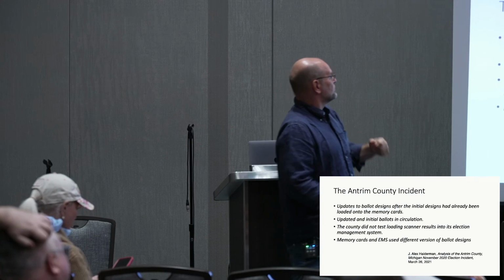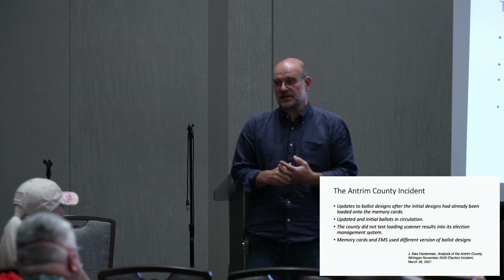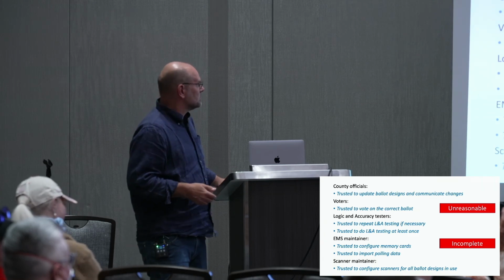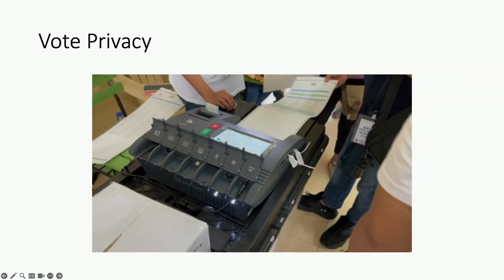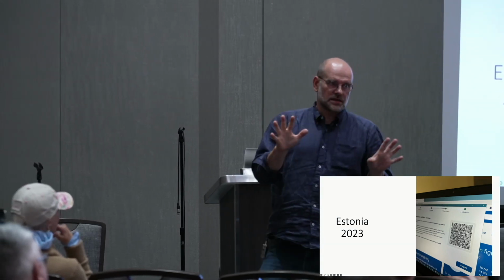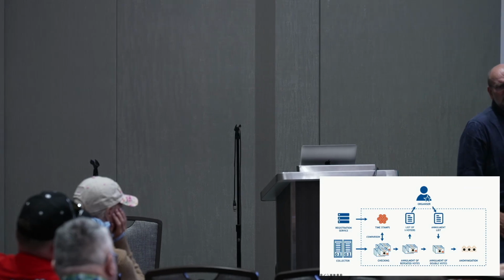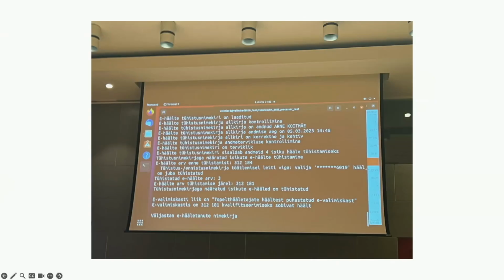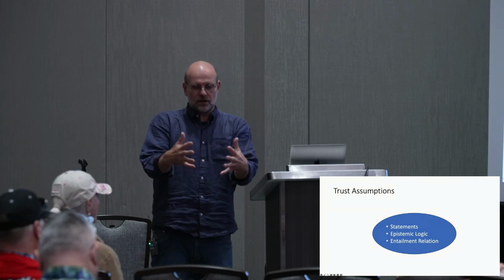VV23 - Trust Assumptions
DEF CON Voting Village 2023
Day 1: August 11, 2023, 2:50 pm

Trust Assumptions in Elections

Carsten Schürmann